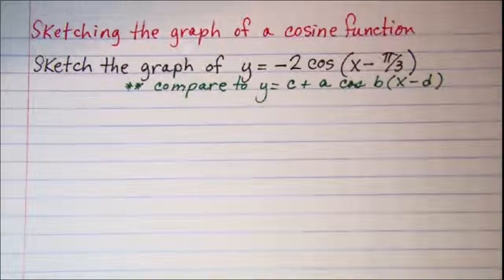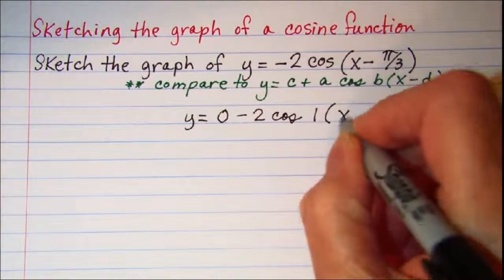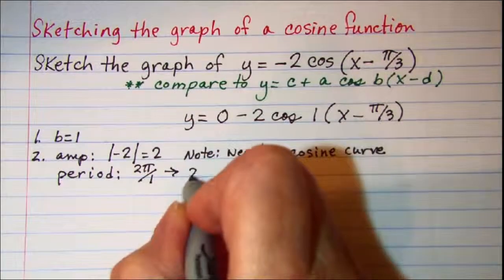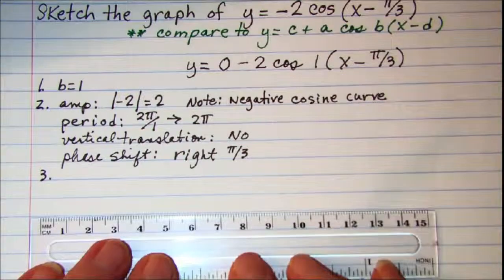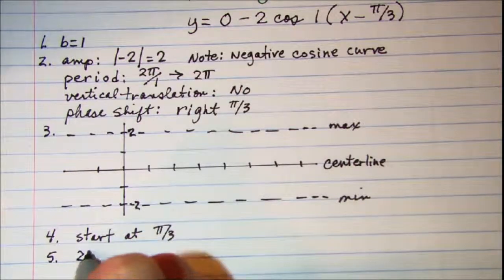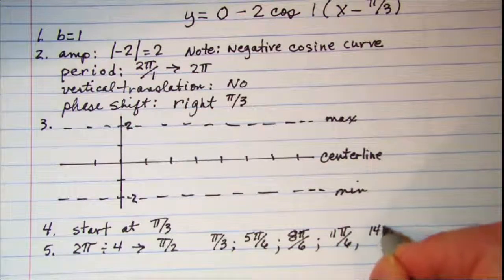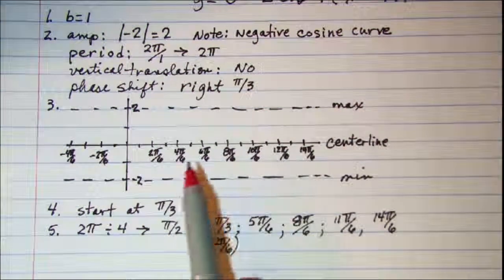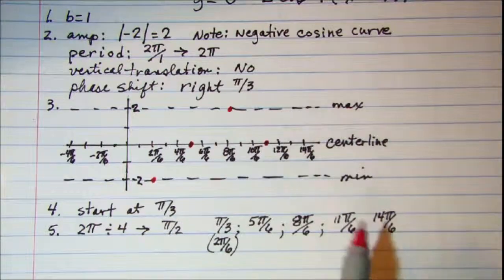Sketching the graph of a cosine function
Guidelines for sketching graphs of sine and cosine functions is given and an example is shown